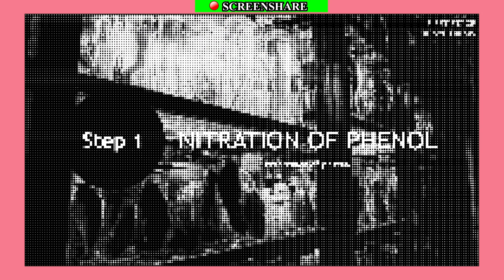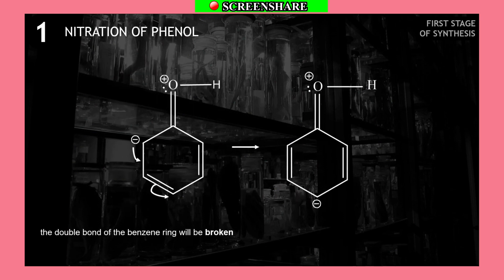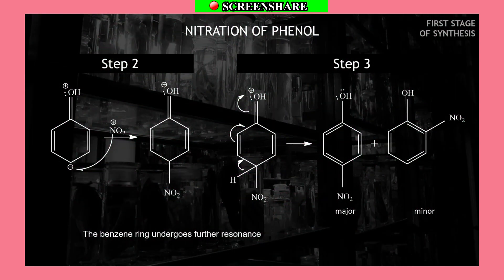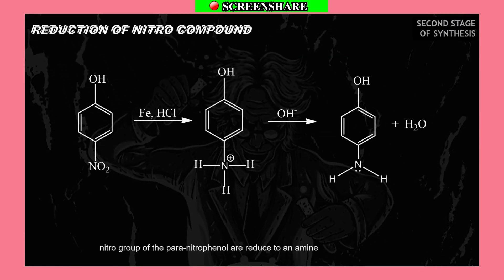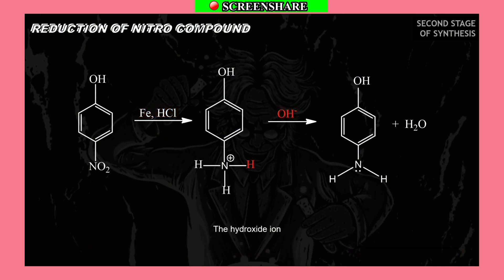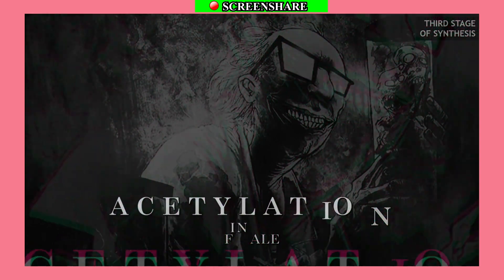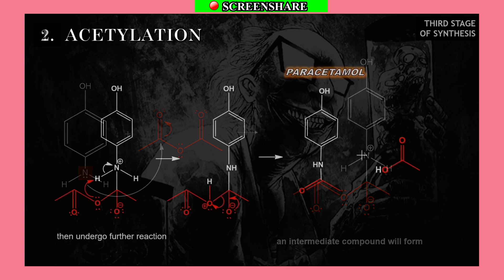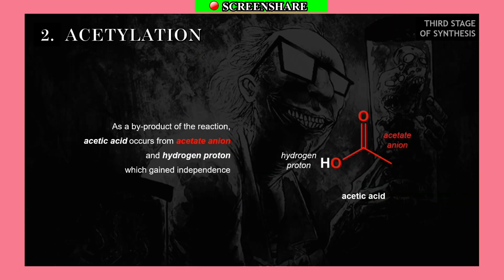Panadol in the house (Synthesis of Paracetamol)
This is for our Organic Synthesis video assignments. We own the lyrics but not the background music.
Video inspired by Blackpink

Director and Videoeditor: Syarifah Nurazra Kamelia